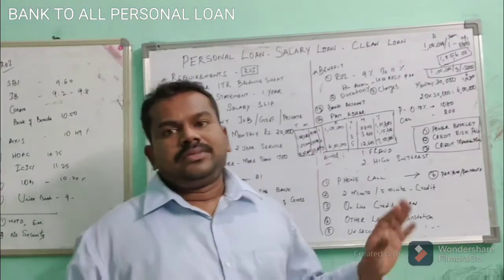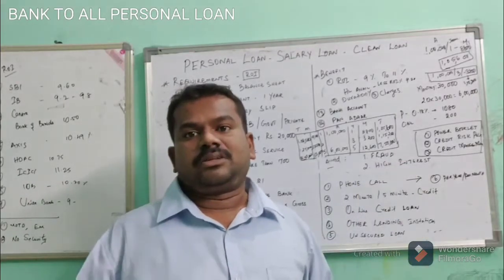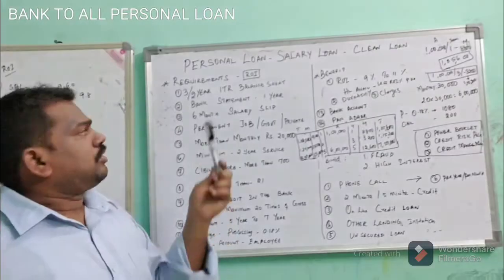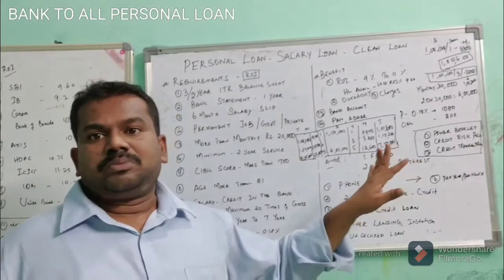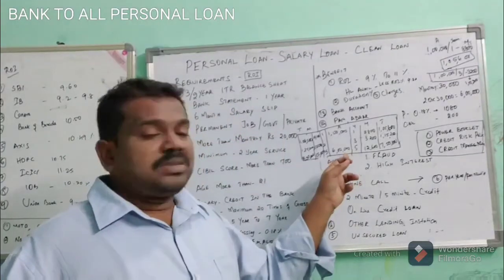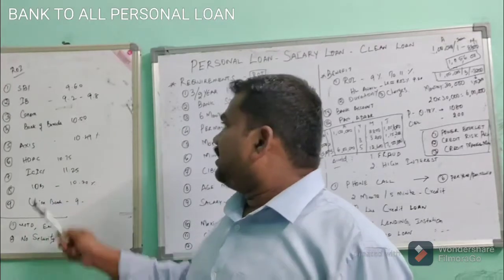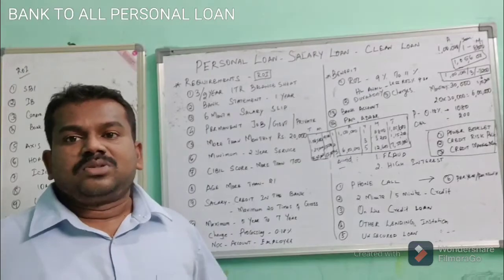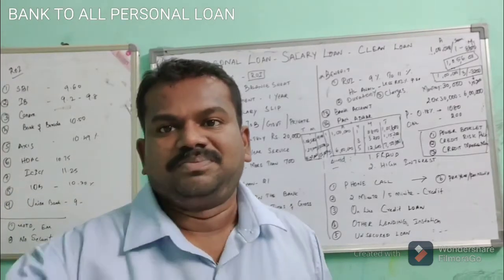PERSONAL LOAN SALARY LOAN QUICK LOAN IN ENGLISH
HOW TO GET PERSONAL LOAN EASILY IN BANK IN ENGLISH WHAT SRE THE DOCUMENTS REQUIRED WHAT IS THE REPAYMENT PERIOD WHAT IS ELIGIBILITY IN ENGLISH